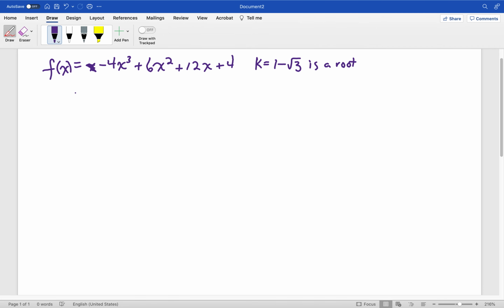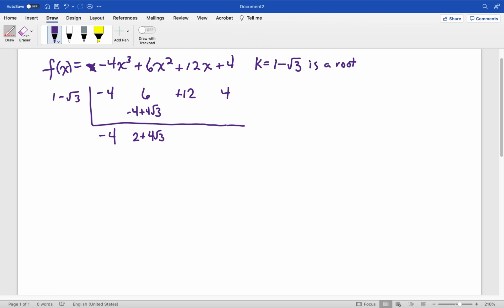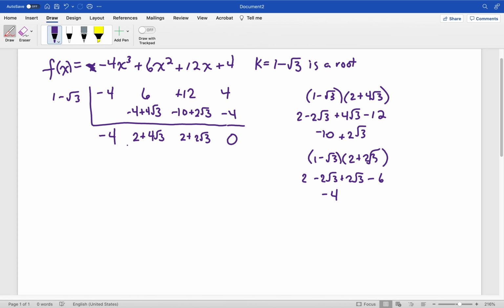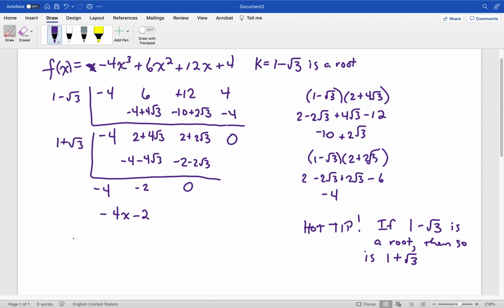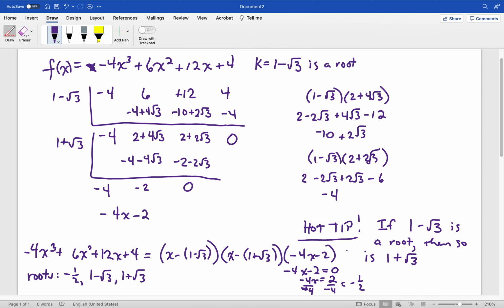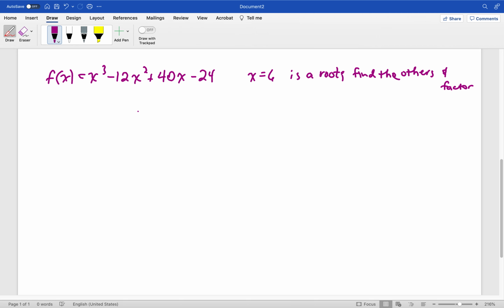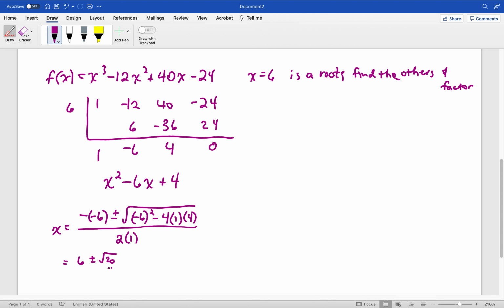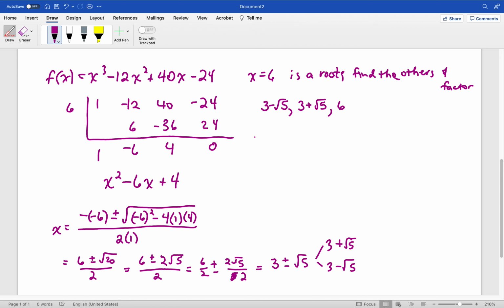Synthetic division: find roots and factors